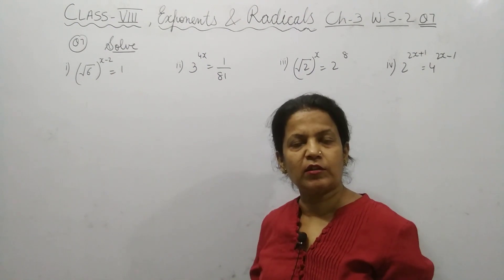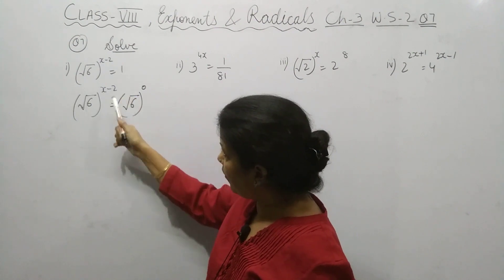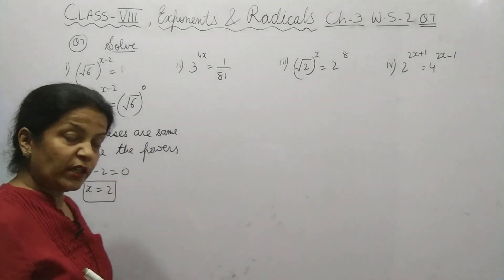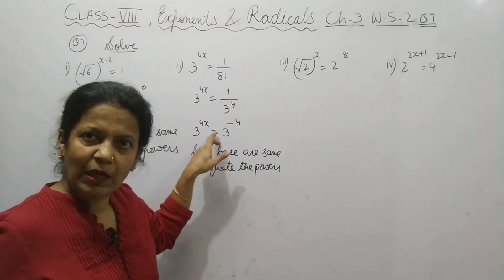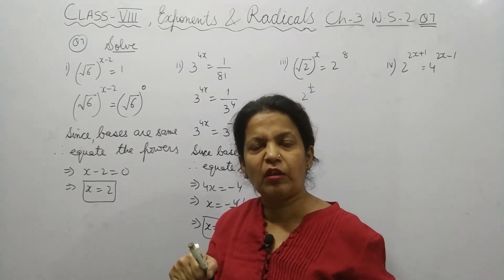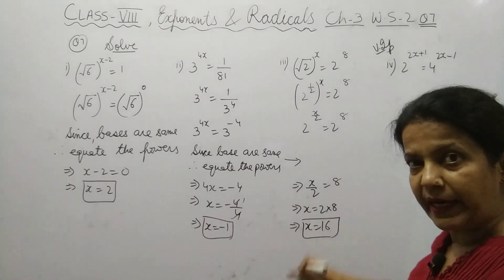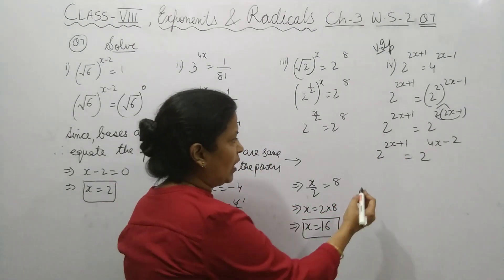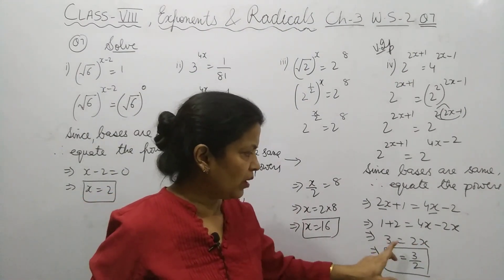Exponents And Radicals,( Class VIII, Chapter3, Worksheet 2, Question7)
In this class, students will find the value of variables which are given in the power form.